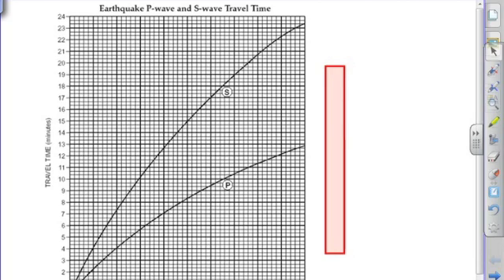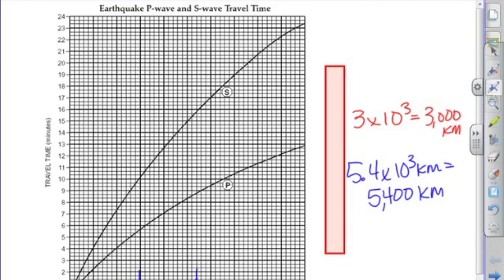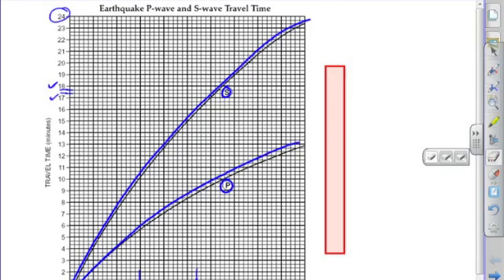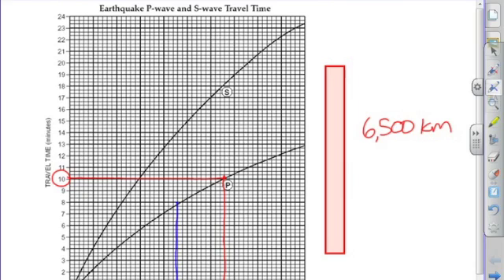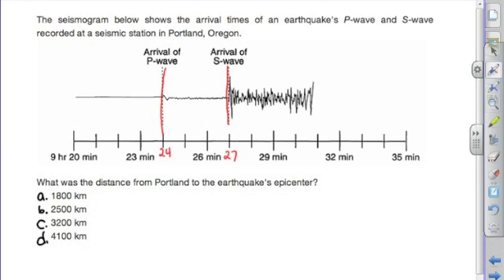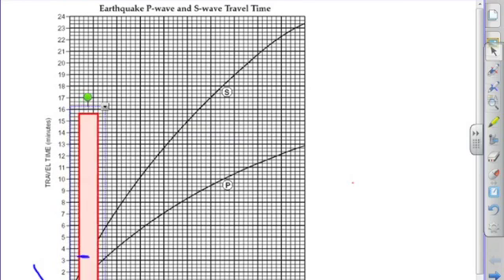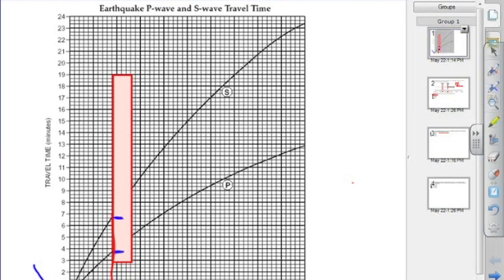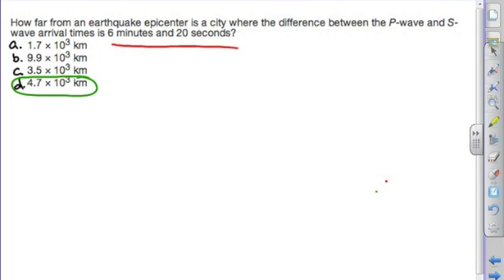RHS ESRT P S Wave Travel Time